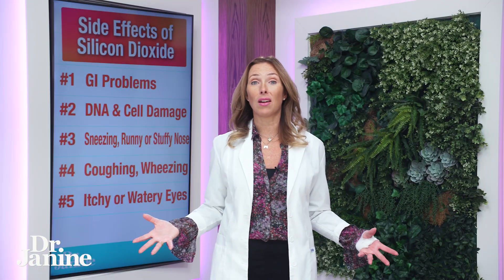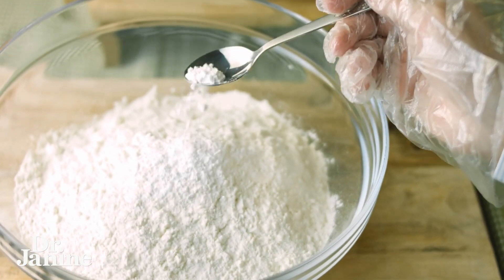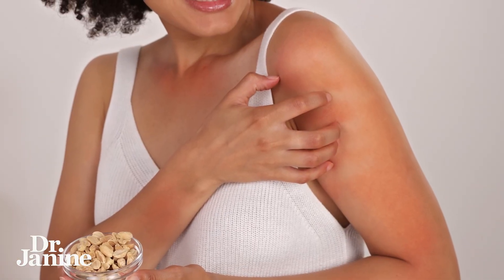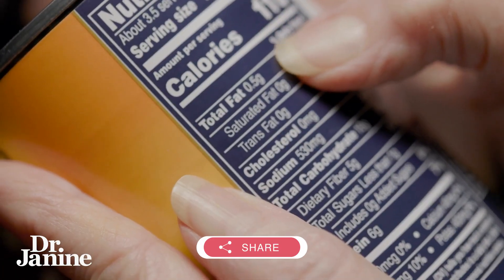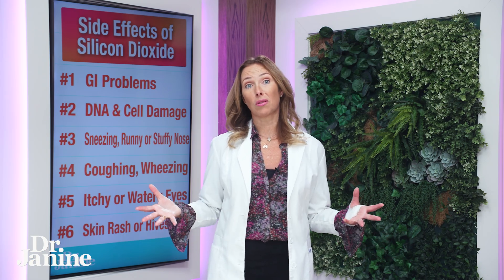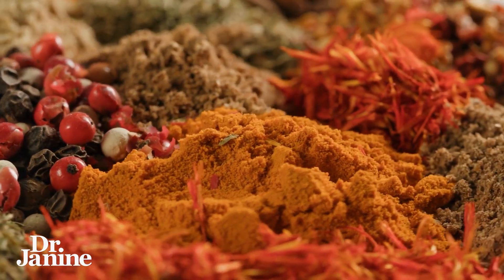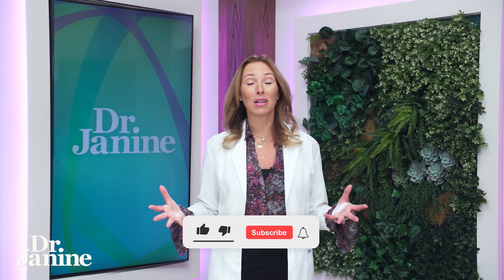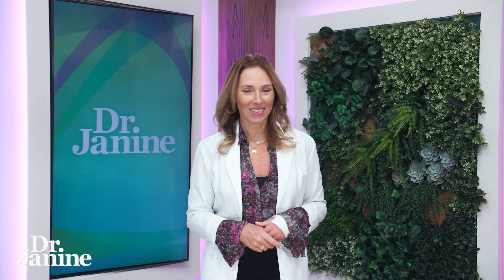Why Silicon Dioxide May Be Dangerous For Your Health | Dr. Janine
Are you aware of the potential dangers of silicon dioxide? Also known as silica, it's a common ingredient found in many food products, supplements, and cosmetics. While it's generally considered safe, there are some silicon dioxide side effects you should be aware of. In this video, Dr. Janine explores the potential risks and dangers of silicon dioxide, from skin and respiratory problems to digestive issues and more. Watch until the end to learn how to minimize your exposure and reduce your risk of adverse reactions.

Video Chapters
00:00 – Intro
00:16 - #1 GI Problems
00:37 - #2 DNA and Cell Damage
00:51 - #3 Sneezing, Runny or Stuffy Nose
01:02 - #4 Coughing, Wheezing
01:06 - #5 Itchy or Watery Eyes
01:10 - #6 Skin Rash or Hives
01:29 - Tips
01:43 - Sources of Silicon Dioxide

J9CON250810